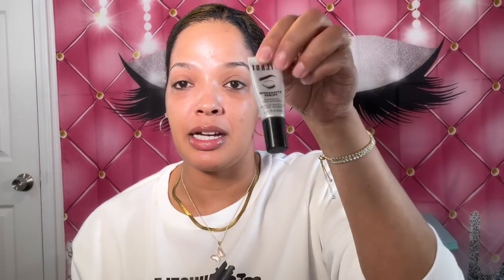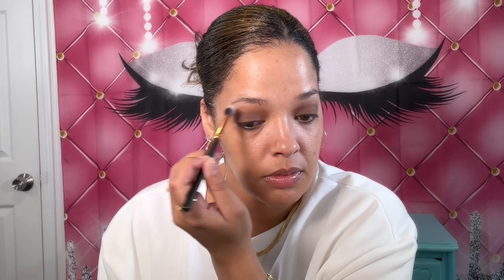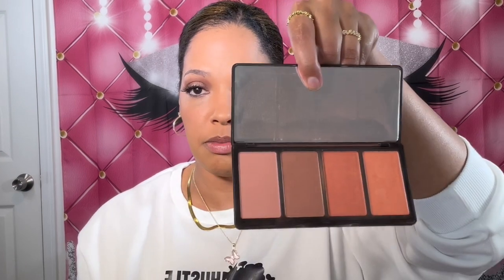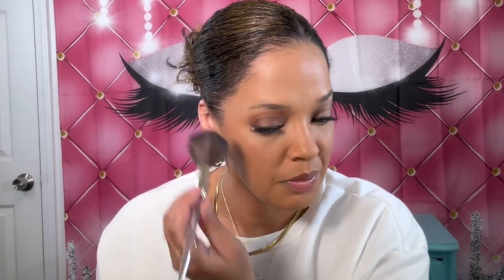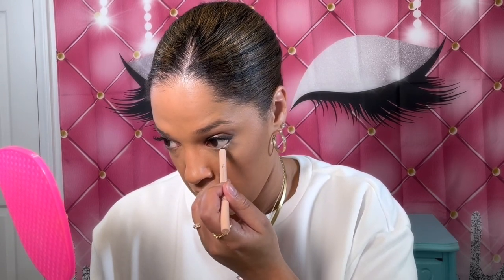Soft Glam Makeup Look 🤍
Hi loves! 💕 In today’s video, you will see how I created this soft glam look, using mainly drugstore products. I will have everything I used linked down below. Thank you for stopping by 🩷 I hope you enjoyed the video. Xoxo…

EYES:
-Milani Eyeshadow Primer
-L.A. Girl The Nudist Eyeshadow Palette
-L.A. Girl Gel Glide Liner Very Black

EYEBROWS:
-Wander Beauty Upgraded Brows Dark Brown

FACE:
-NYX Bare with Me Setting Spray
-L.A. Colors Truly Matte Foundation Cafe

CHEEKS:
-KAB Cosmetics Volume 2 Contour Palette
-L.A. Girl Island Hottie Blush Palette

LIPS:
-ELF Cream Glide Lip Liner Dark Cocoa Brown